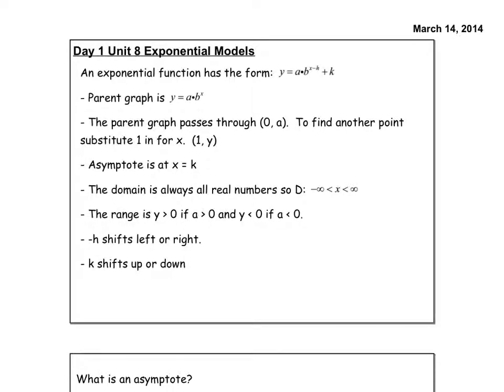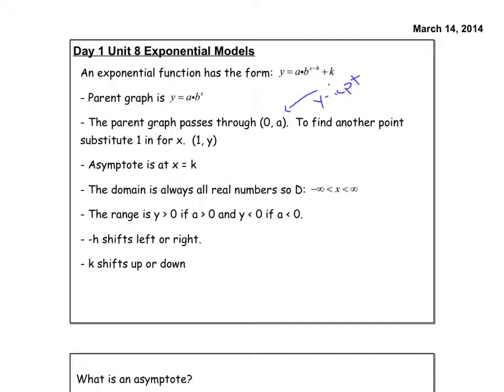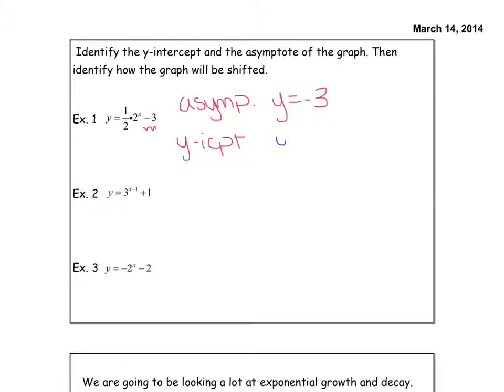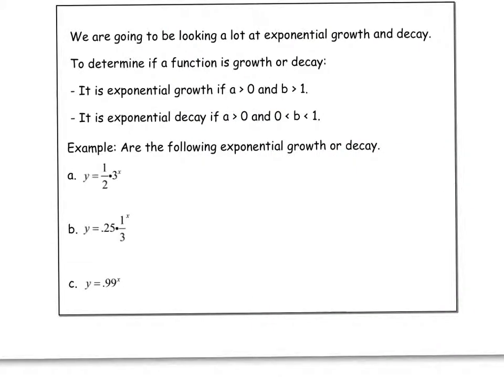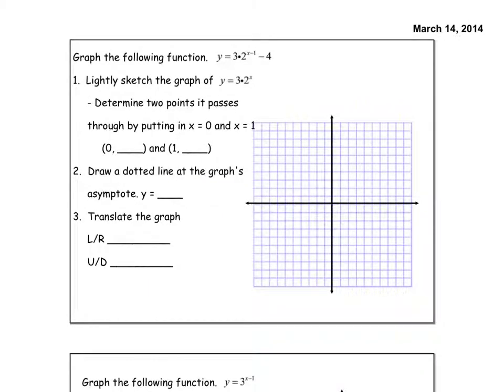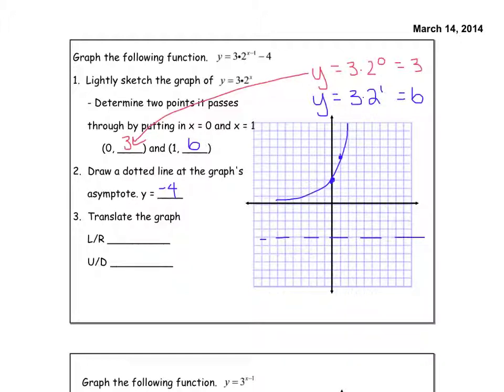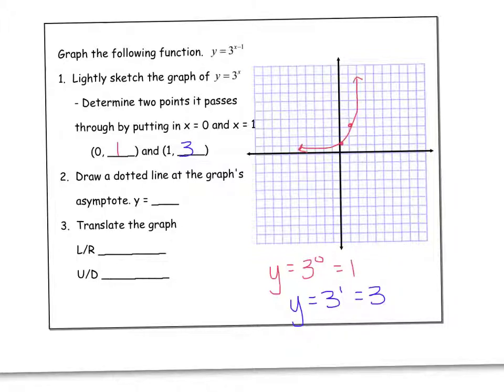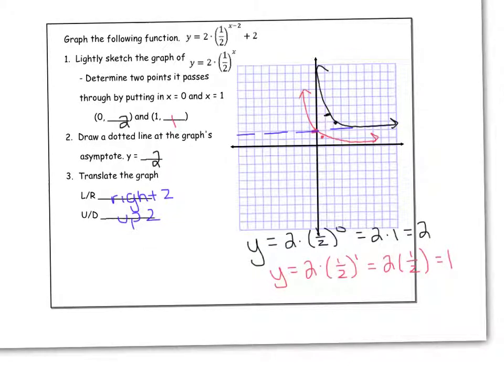Day 1 unit 8 graphing exponential models